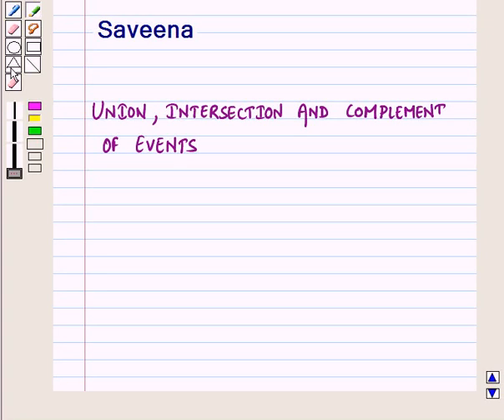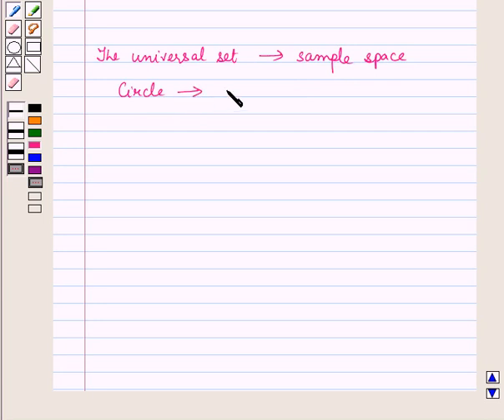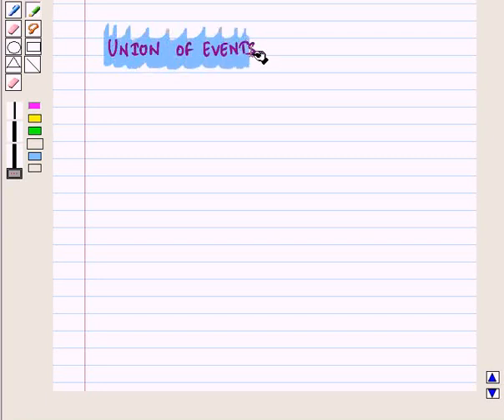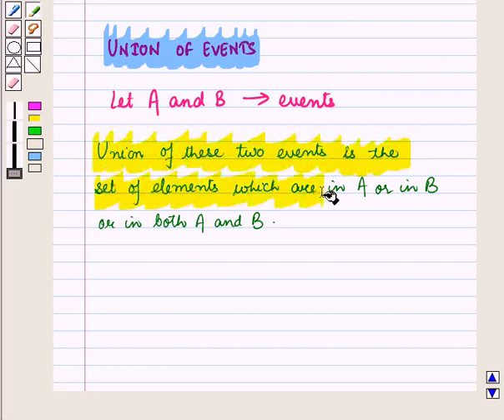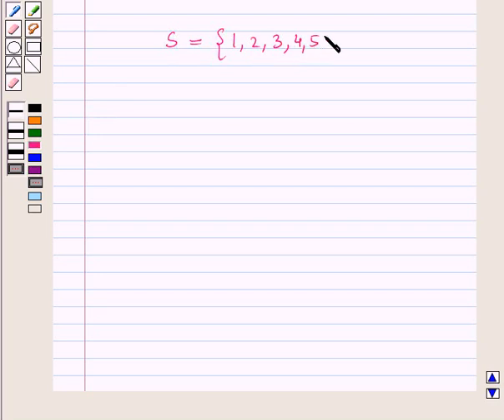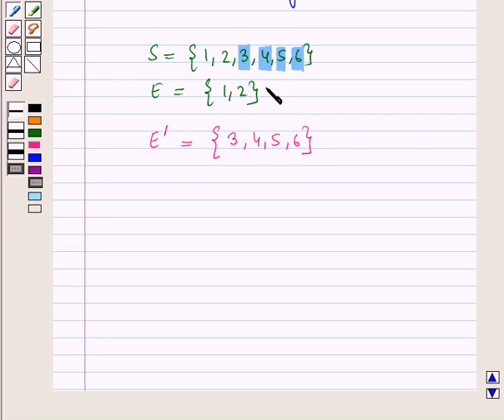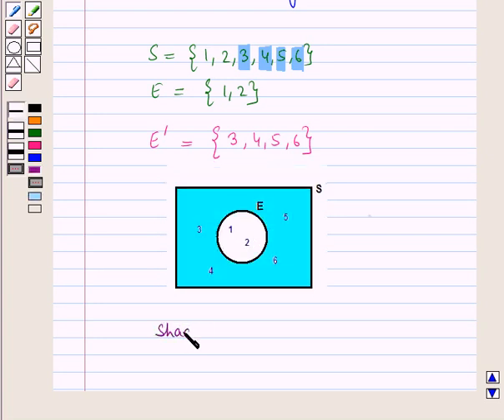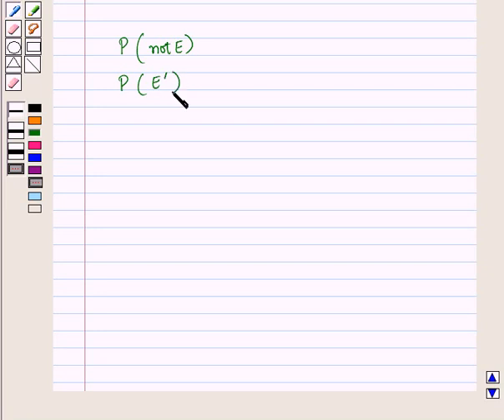Maths 9 CC Probability KC2